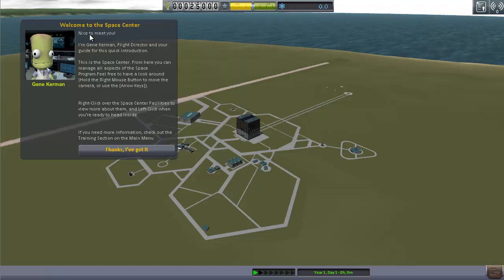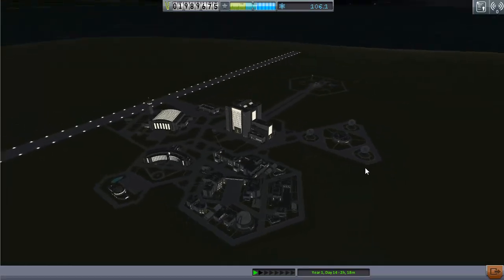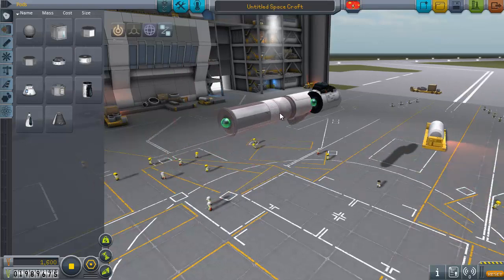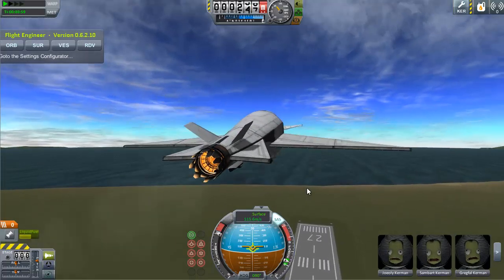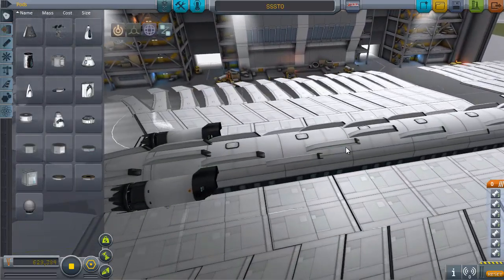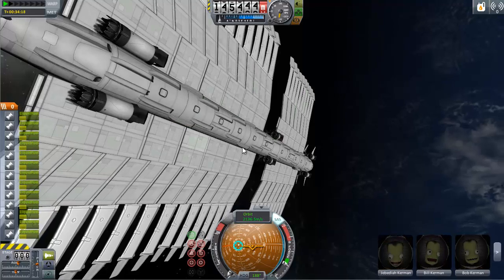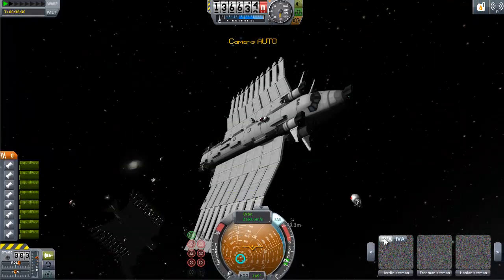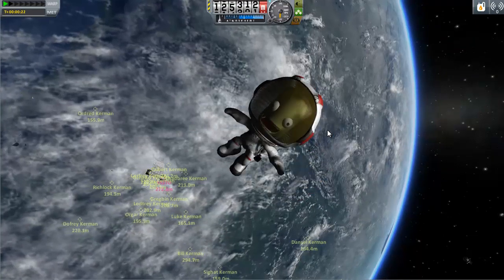KSP - 0.90 beta overview + madness in space (1 SSTO, 180 Kerbals)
In this video I will be using Kerbal Space Program to explore the new 0.90 beta changes and to create madness using the new parts. Things get a bit crazy near the end.